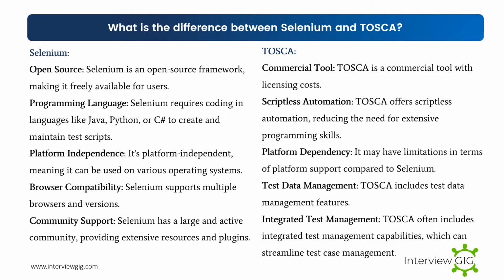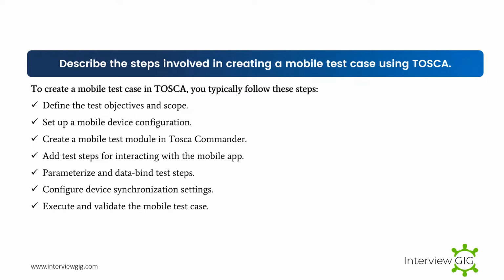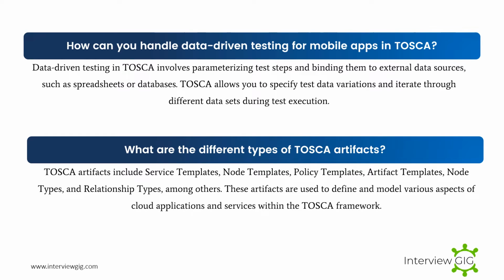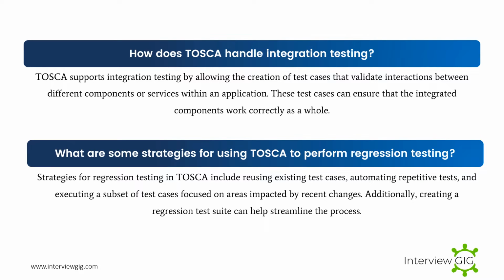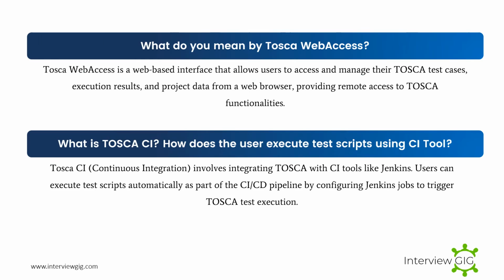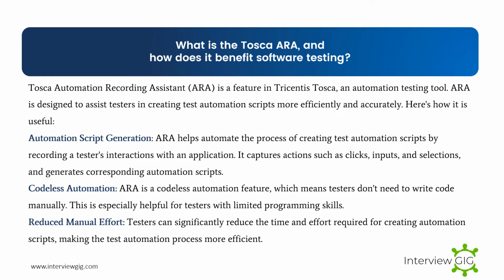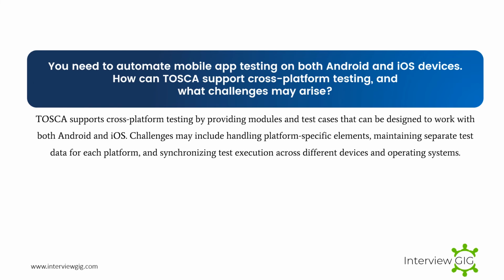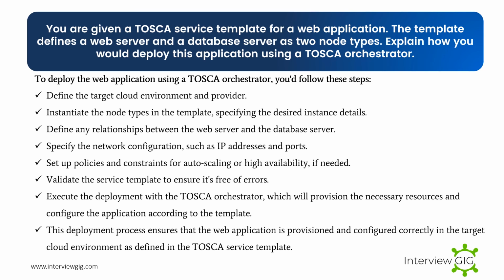Top Tricentis TOSCA Interview Questions and Answers! | Automation testing Tool Interview